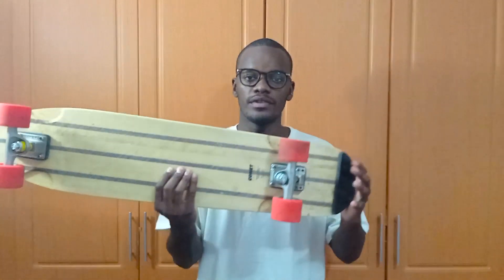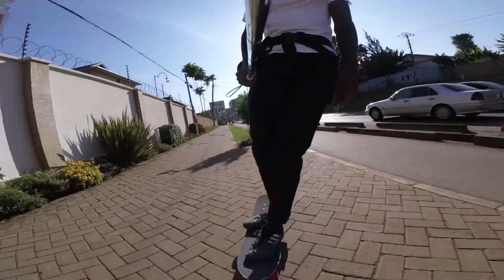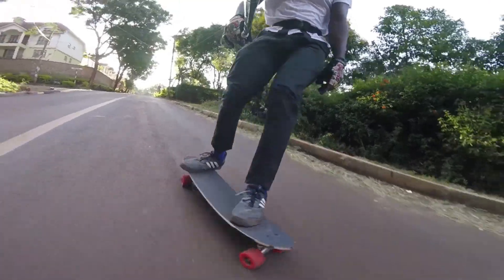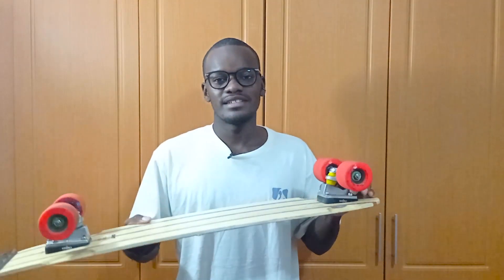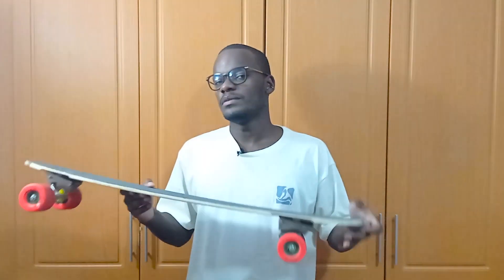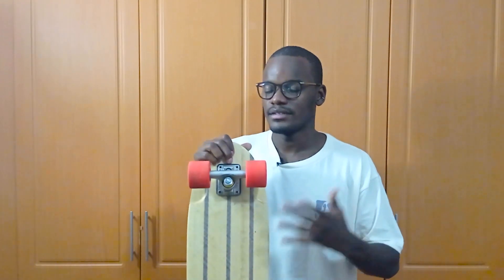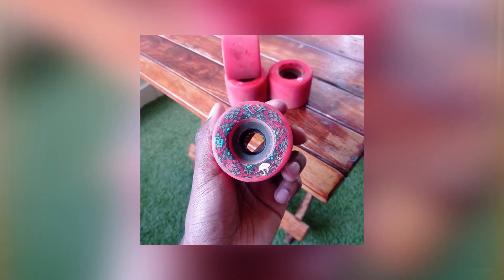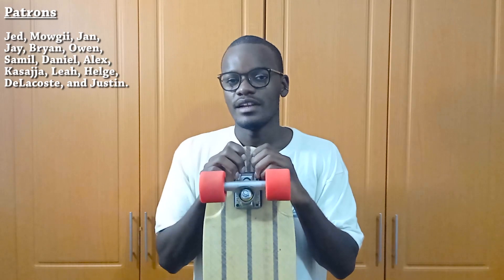I LOVE THIS BOARD - Comet Cruiser Review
Today I'm reviewing the Comet Cruiser. Arguably, one of the best (and funnest) cruisers out there. If you want the low down on how it performs, check out the video.

0:00 - Intro
0:14 - Disclaimer
0:30 - Specs
0:32 - Deck specifications
1:45 - Truck specifications
2:15 - Other accessories specs
2:36 - Check out the write-up!
2:52 - Summary
3:37 - Feels best when it is moving
4:01 - It is quite stable
4:17 - Why is the Comet cruiser so stable?
4:46 - The stability is confidence-inspiring
5:15 - It's very turny
6:03 - You can't get any wheelbite
6:30 - You can kinda carve to slow down with this board
7:17 - The turning is controllable and smooth
7:46 - It rides quite low to the ground
8:06 - The Cruiser is lightweight
8:42 - It handles road imperfections really well
9:37 - How does it slide?
10:32 - Tips for sliding the cruiser
11:21 - Is the kicktail useable?
 11:53 - It comes with quality components
12:20 - It works perfect out the box
13:00 - Price breakdown of components
13:20 - What the cruiser is good, but not best at ...
13:35 - Long-distance pushing
14:20 - Sliding
14:58 - Doing tricks
15:18 - Things I didn't like about the cruiser
15:21 - How long it takes to get it
15:30 - The graphic on snakes rubs out
-- Instagram Questions --
16:02 - Question from Instagram
16:04 - Is it good for long distances
16:14 - Can you learn tricks on the Cruiser?
16:31 - Is it the ultimate quiver killer?
16:52 - Is it good in the city?
17:53 - Is it good for beginners?
18:13 - Would I change anything about the cruiser?
18:34 - Is it good for learning slides?
19:20 - Can you pump the cruiser?
19:45 - Is it a good gift?
20:14 - Conclusion, patron thanks, thanks, bisou